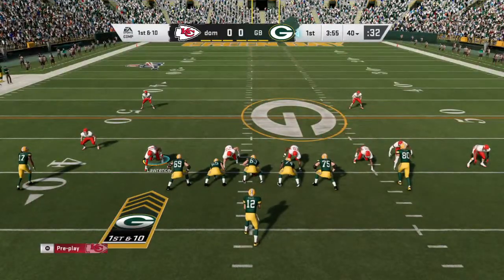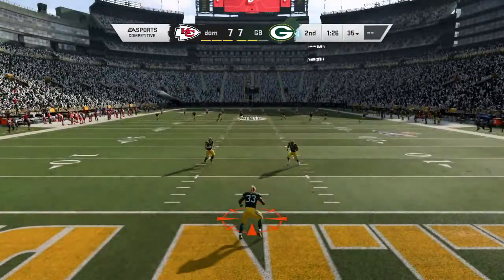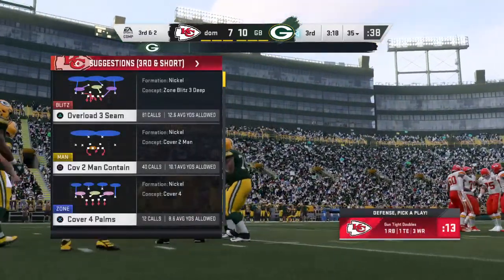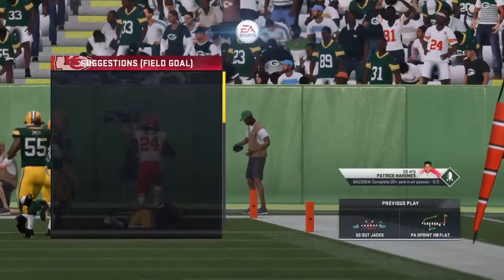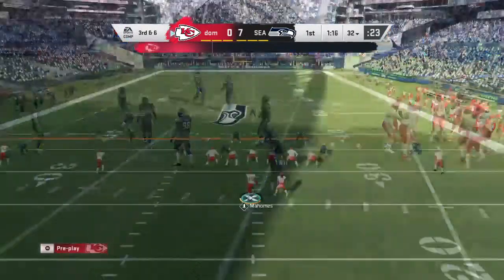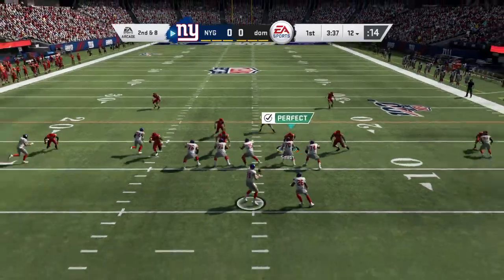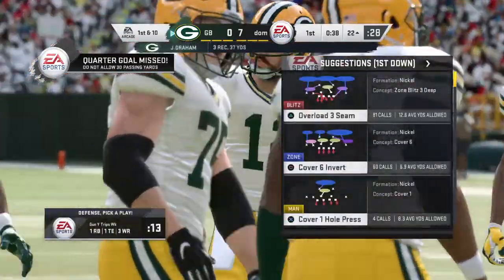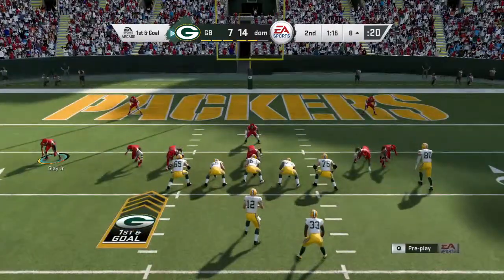Ultimate gamer'sMadden 20 UT challenges *Live*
My video game channel is for gamers who enjoy watching gameplay of all sorts and like to see a different variety of games on a consistent basis. I will be doing a lot of new games and a few of the best games from the past decade. There will also be subscriber giveaways special shout-outs to subscribers and more. I plan to have different genres of gameplay such as story mode series, comentary gameplay, viewer suggested challenges and anything else I can think of. thank you for subscribing and supporting my channel and if you I haven’t, I’d greatly appreciate it if you did, everyone counts 💯❤️2️⃣0️⃣2️⃣0️⃣ 🎥🎮